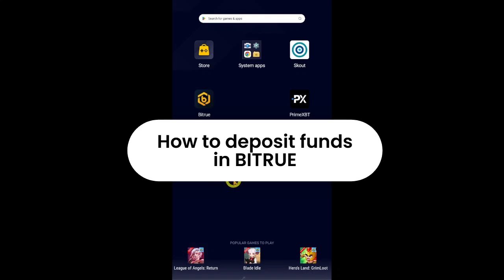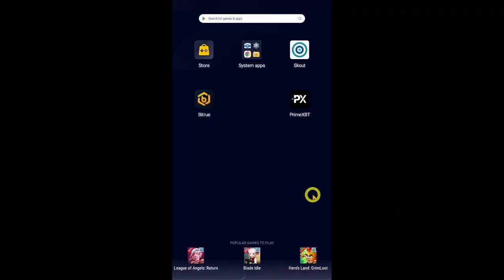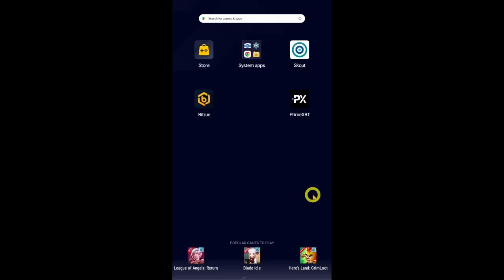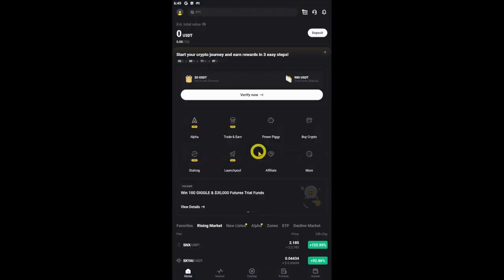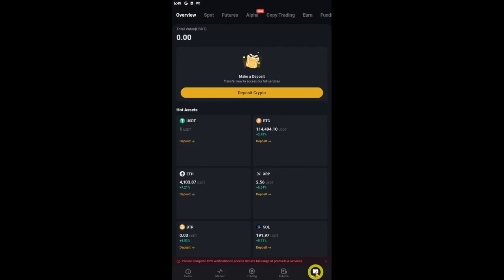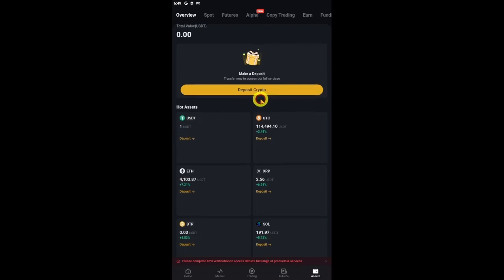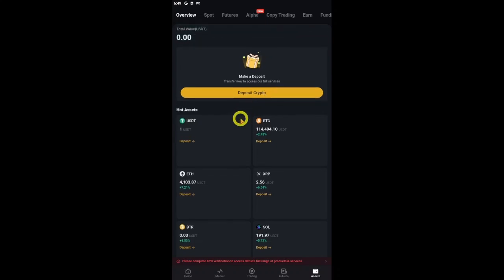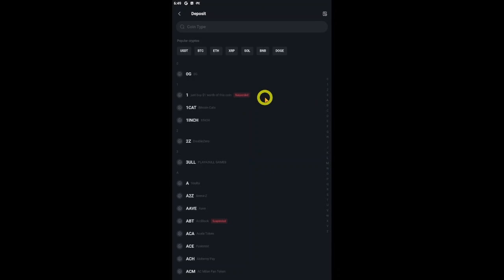How to Deposit Funds in Bitrue 2025?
Ready to start trading on Bitrue? This clear and easy-to-follow guide shows you exactly how to deposit funds into your Bitrue account. Whether you're adding crypto or fiat, we’ll walk you through the process step by step to ensure your deposit is fast and secure.

✅ Follow this guide to fund your Bitrue account with confidence!